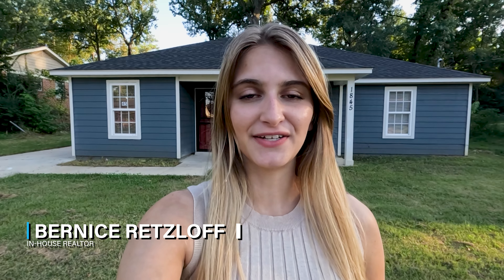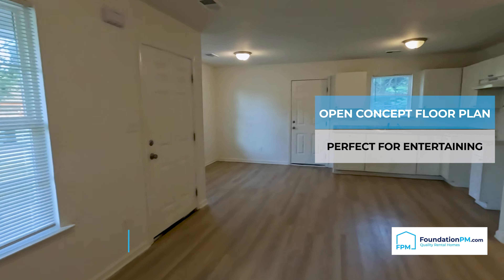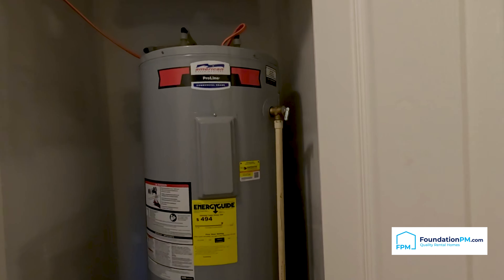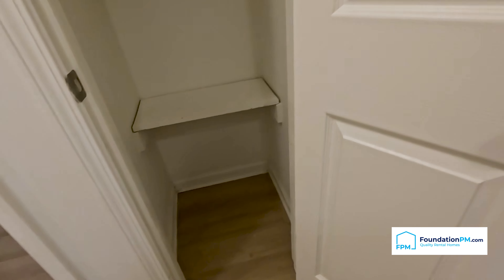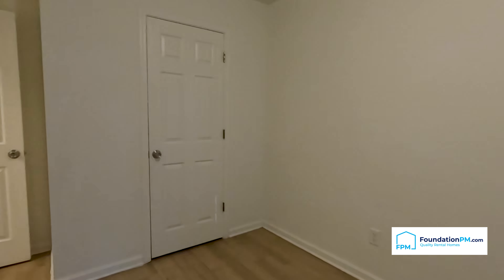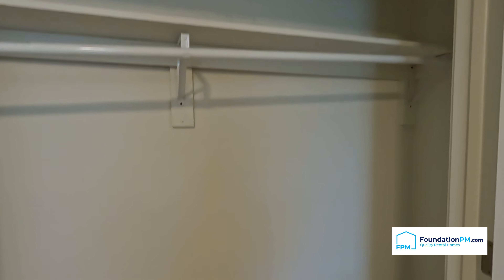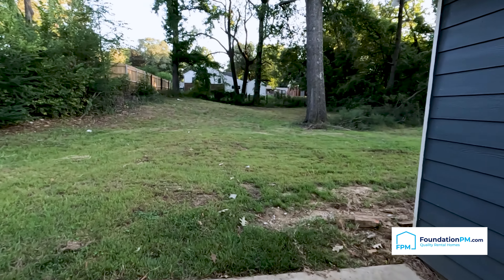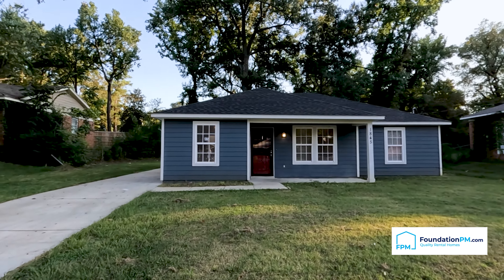1845 Warner Ave, Memphis, TN 38127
Immediate Move-In Available! This newly renovated home won't last long!
ZERO Security Deposit required for qualified applicants.

Ask us about our Appliance Package. Washer/Dryer hook-up Central Air/Central Heat Available.

Discover your next home at 1845 Warner Avenue, a delightful 4-bedroom, 2-bathroom house located in the heart of the Frayser neighborhood in Memphis. This cozy residence is perfect for those seeking comfort and convenience in a peaceful setting.

The home greets you with a well-maintained front yard and a charming front porch, perfect for enjoying your morning coffee or evening relaxation.
Enter into a bright and airy living room, featuring large windows that allow natural light to fill the space, creating a warm and inviting atmosphere.
Enjoy outdoor activities or gardening in the spacious, fenced backyard. It's an ideal space for pets, children, or entertaining guests.
Located in the Frayser neighborhood, this home is w/in walking distance to Joann's Kids Learning Academy, Frayser Corning Elementary School Frayser Community School and Memphis Business Academy Middle & High School and close to parks, shopping, and dining options. Easy access to major highways makes commuting a breeze.

Schedule your showing today and make 1845 Warner Avenue your new address!

Use our LIVE CHAT feature on the website to speak with a representative.

ZERO deposit available for qualified residents.

Song: Motivational & Inspiring Corporate by ElevateMusica

Song: Social Media Corporate by Fretbound

Upbeat Instrumental Corporate by Fretbound